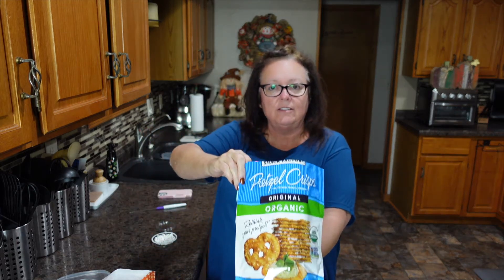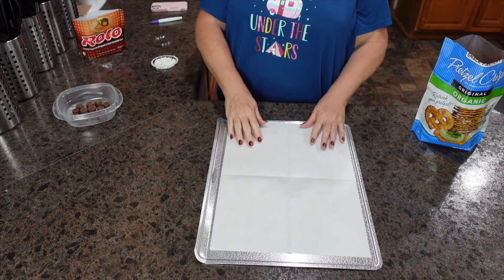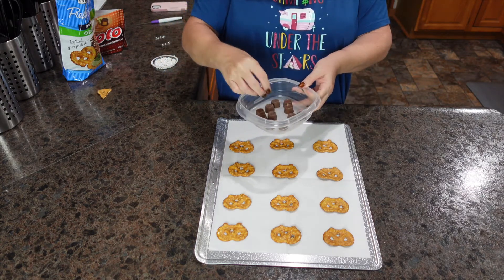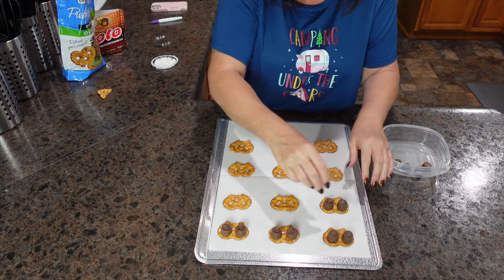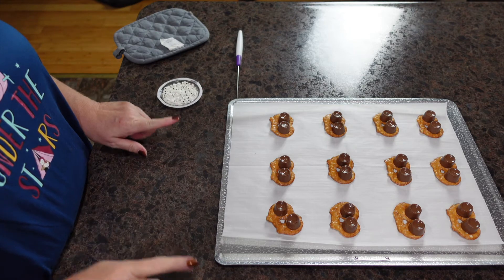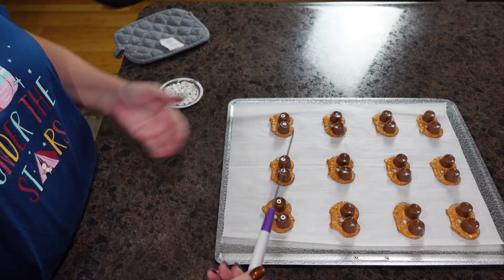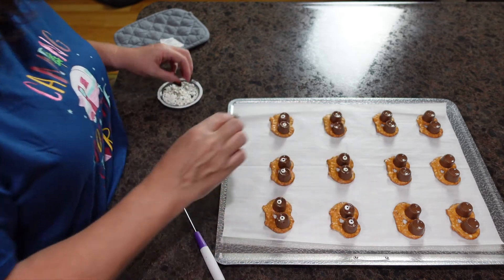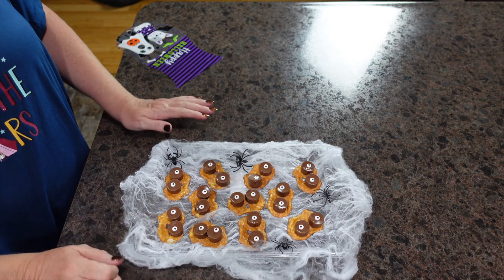DIY Easy Halloween Treats 2021 | Rolo Pretzel Treats Recipe | Halloween Recipes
In today's video, I am celebrating Halloween Treats 2021 by making Rolo Pretzel Treats.  These pretzel treats are super easy and absolutely adorable.  They are fun halloween treats for parties as well.  This video is part of a collaboration hosted by Valerie at The Hargett Life.  The Halloween Treats and Desserts Playlist with all of the great videos is listed below as well as Valerie's channel information.

🎥 RECOMMENDED VIDEOS 🎥

Chapters:
0:00 Halloween Treats 2021 Introduction
1:44 Making the Pretzel Base
4:13 Adding the Eyeballs
6:39 Halloween Treats 2021 Wrap Up